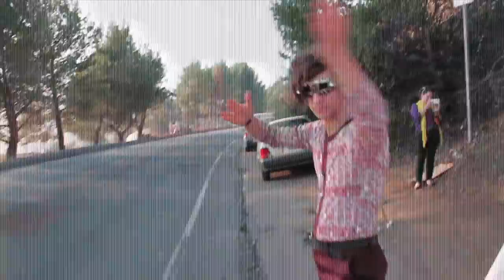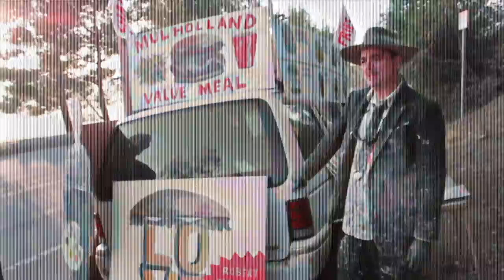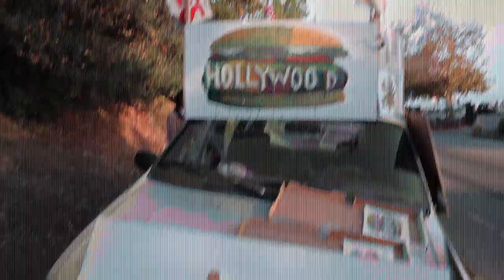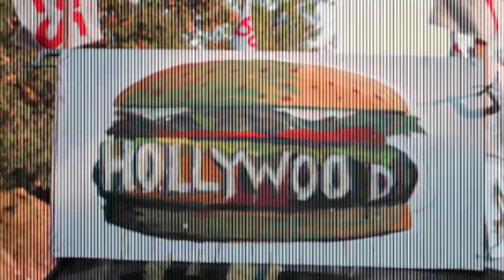Mulholland Dérive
“Mulholland Dérive” Presented in Jesster Vision (12/9/12).
The event includes installations, carpool happenings, spontaneous readings, and live music along the route.